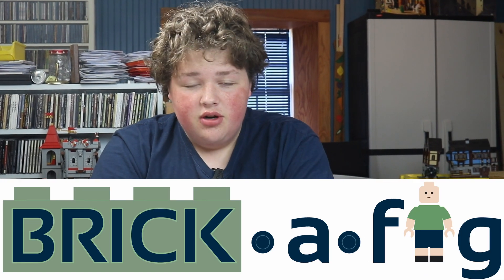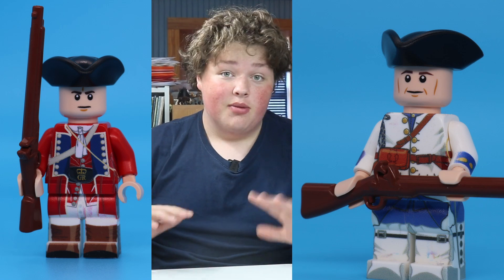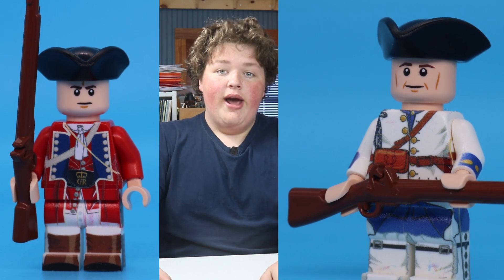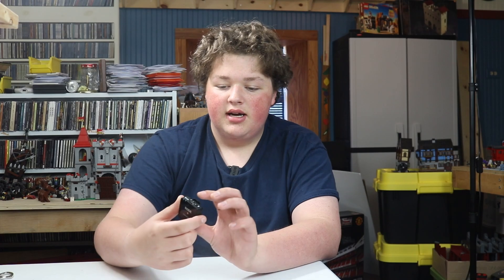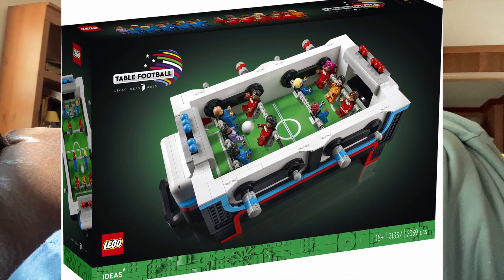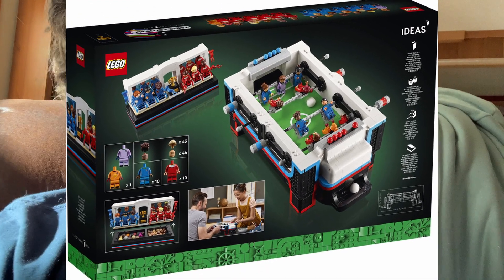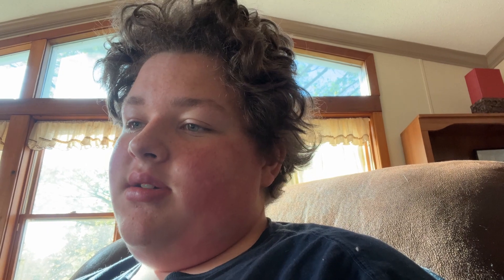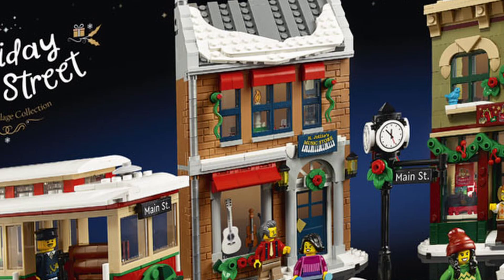New Lego sets, I got monetized and Brickafig updates!